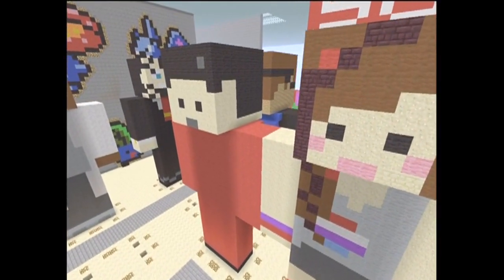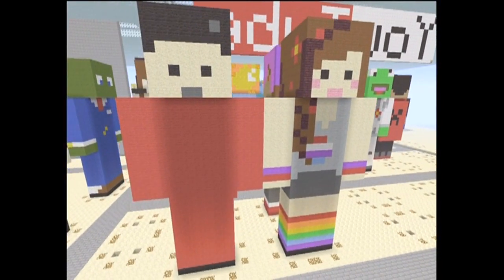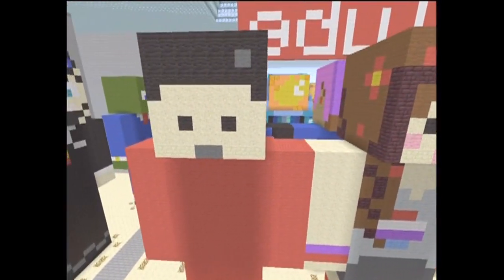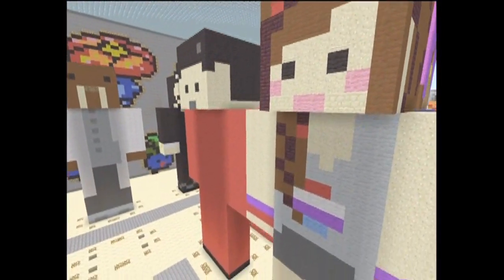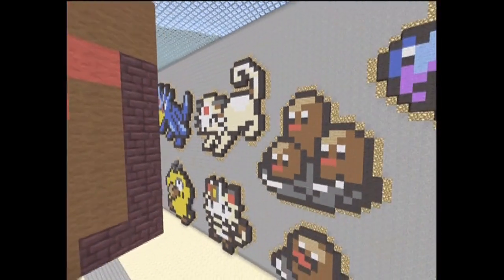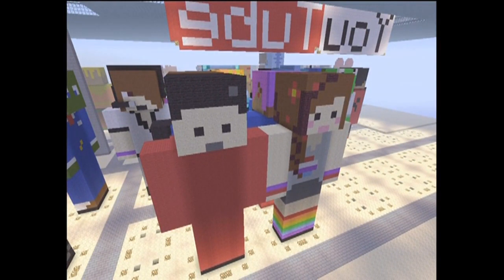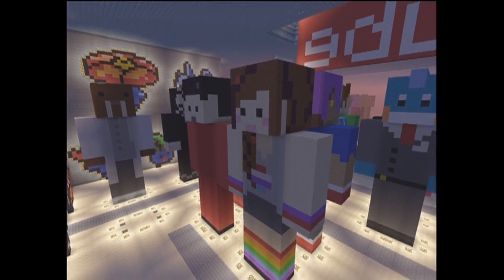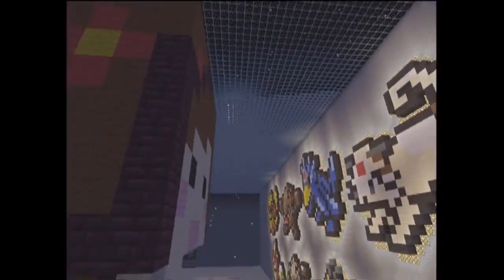iHasCupquake and Redb15 Statues!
(Cupquake)
Black
Purple
Light Blue
Lime
Yellow
Orange
Red
Gray
Light Gray
Pink
White
Brown
Clay
Sandstone
Sand
Nether Brick
(Red)
Red
Black
Gray
Sandstone
Stone
*Statue Parts (L x W x H)*
Head- 8 x 8 x 8
Hope you enjoyed this quick and easy tutorial on how to make iHasCupquake and Redb15 on Minecraft for the Xbox 360.What do you want see next? Leave a request in the comments and we'll make it!

Builder(s)- Lucky Oblivion7 & M1n3cRaFt PlAyA